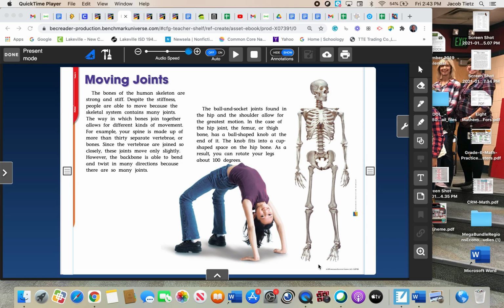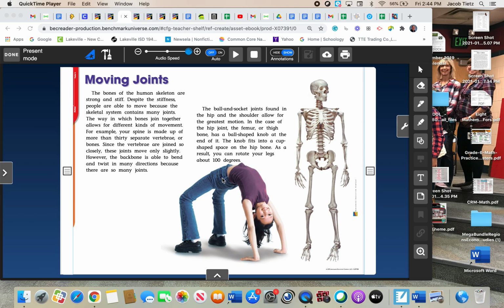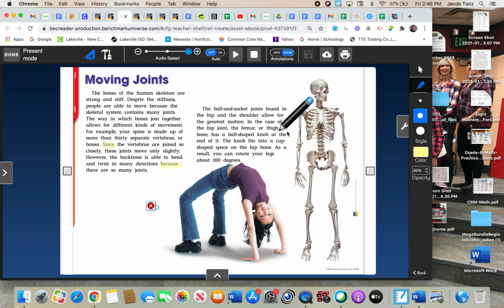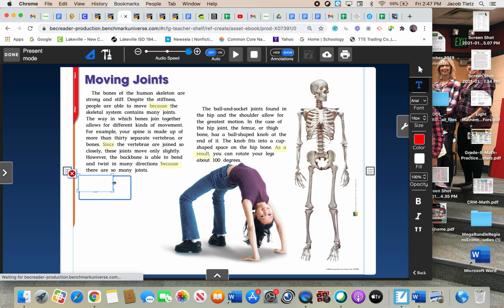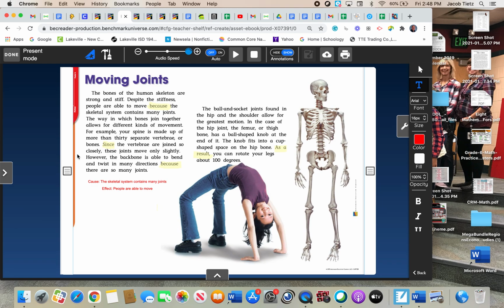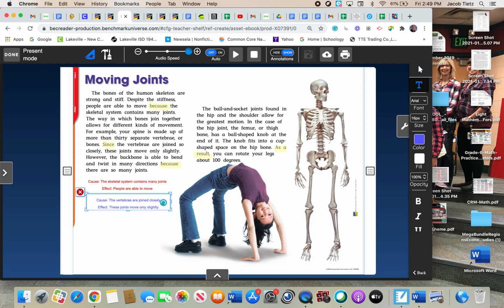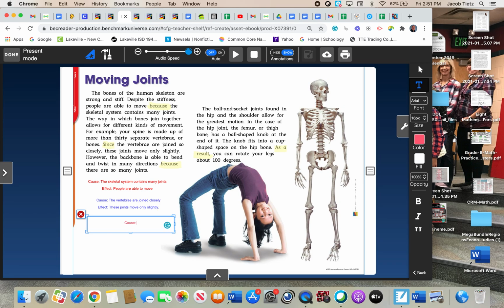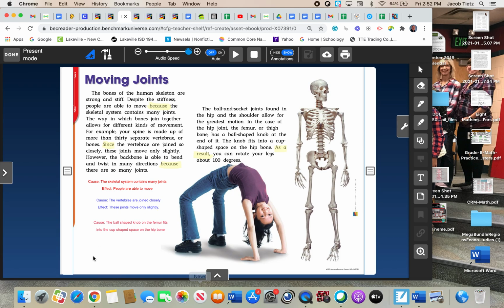Cause and Effect 4